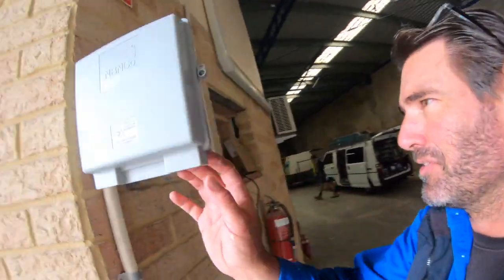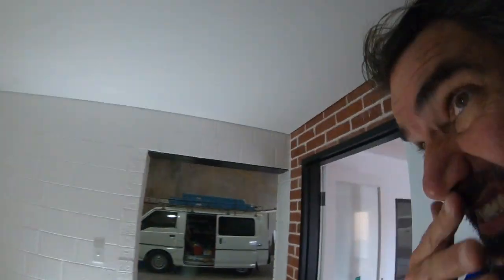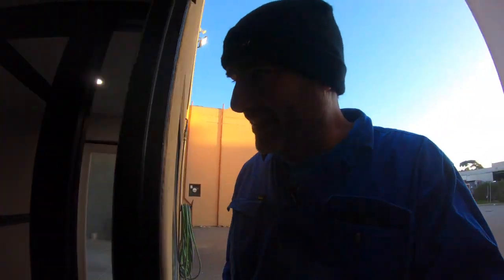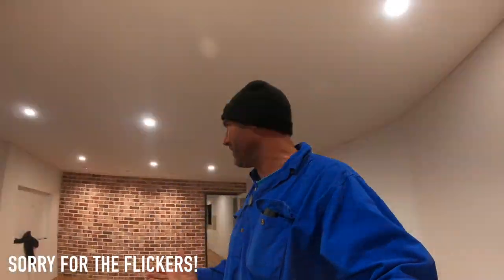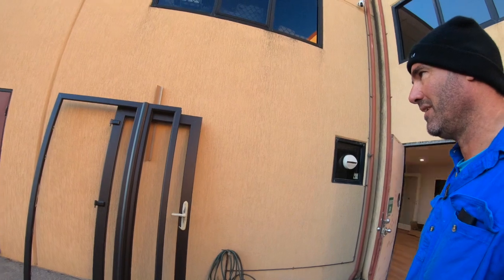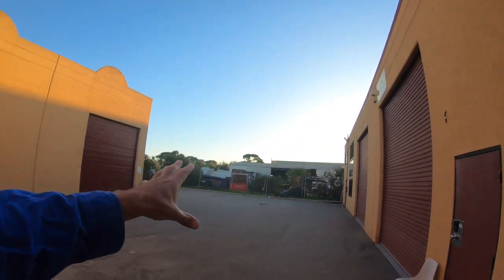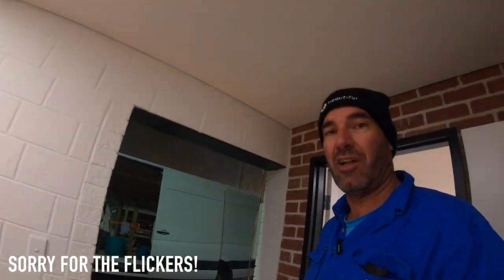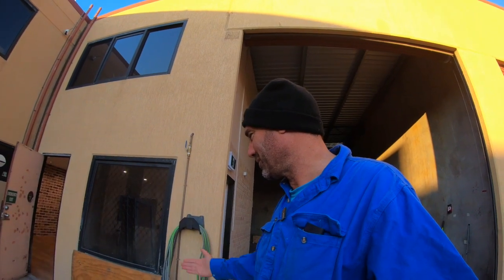Episode 27 - Foyer and Lights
Check out some more exciting progress at our warehouse with the foyer and lights!